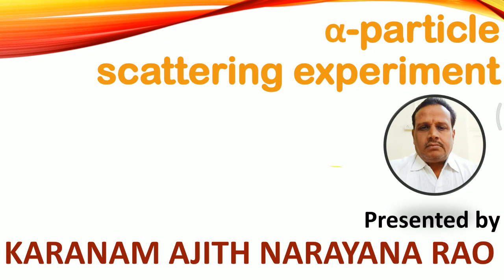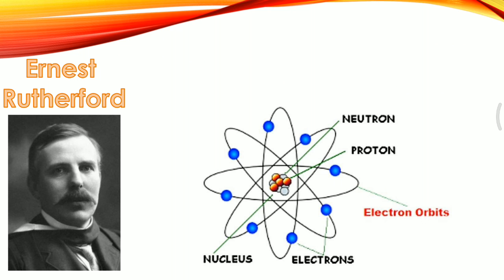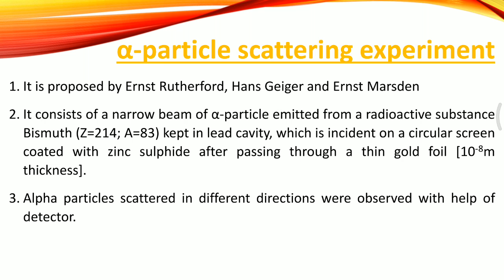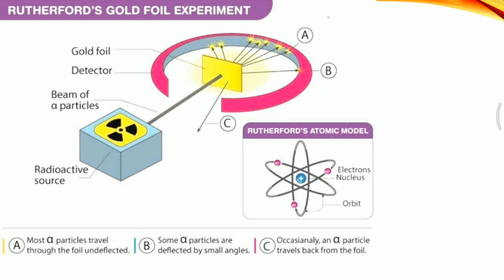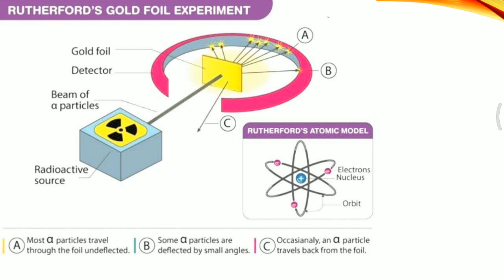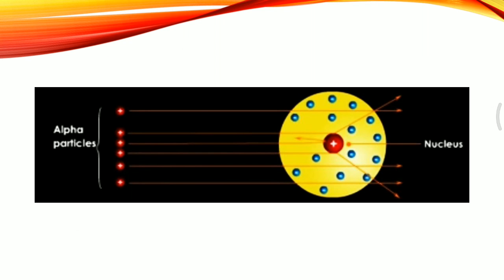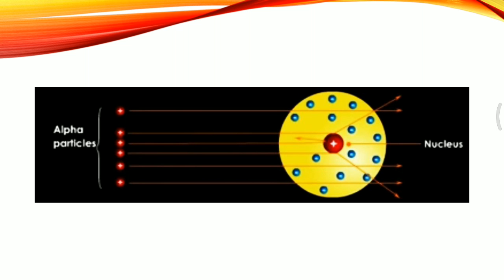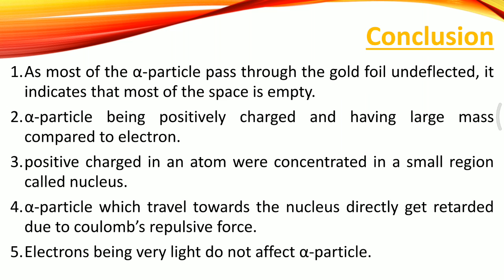Lecture -3 Alpha particle scattering experiment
5th semester Physics Lecture of VIJAYANAGARA COLLEGE HOSAPETE

because knowledge increases by sharing..

regards
KARANAM AJITH NARAYANA RAO
Asst.Prof.
VIJAYANAGARA COLLEGE
HOSAPETE